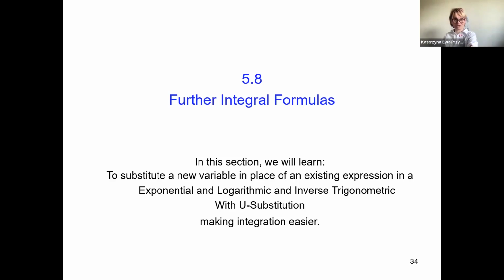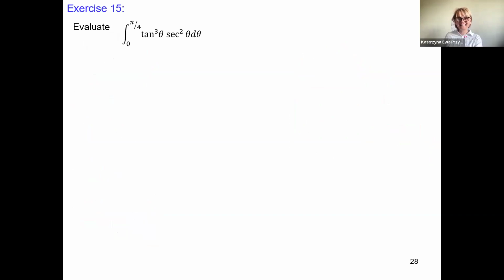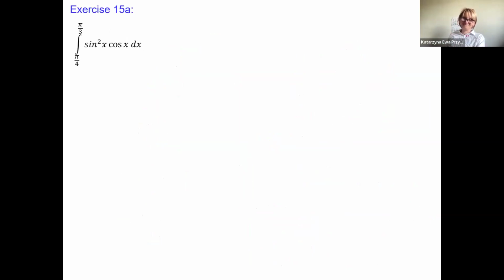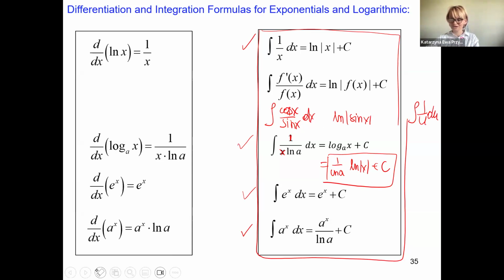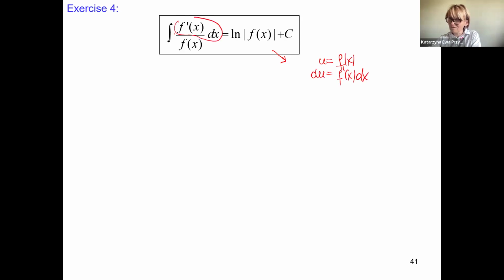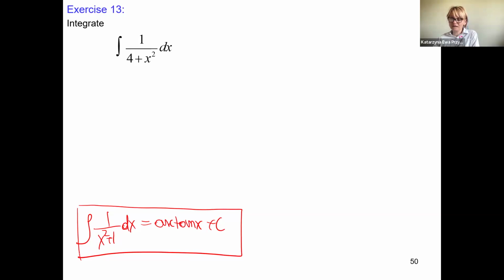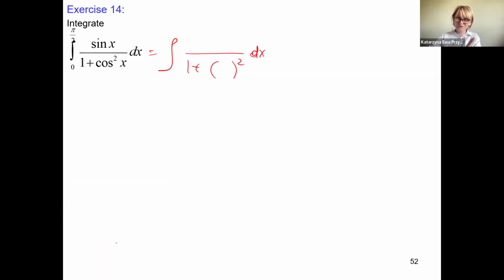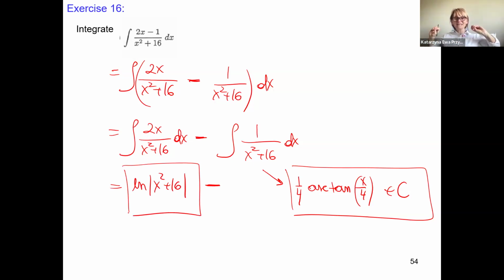5.8 Further Integration Formulas - live